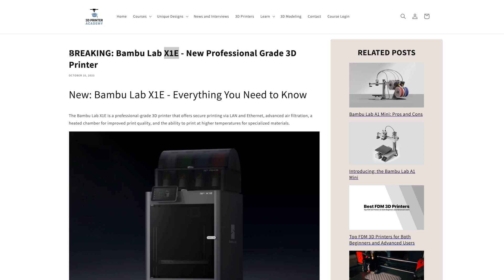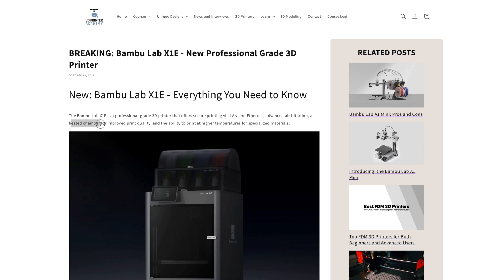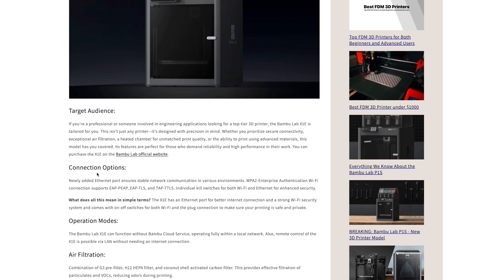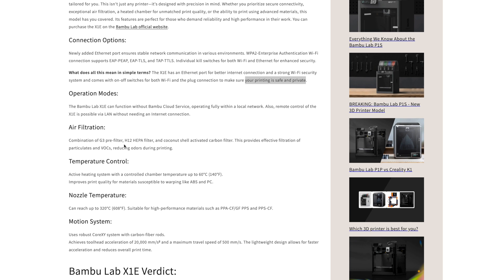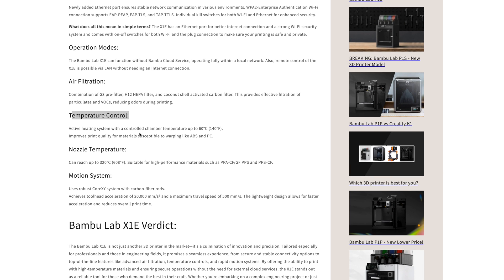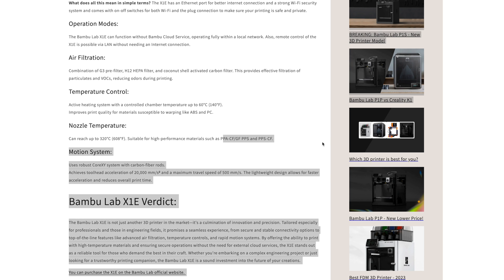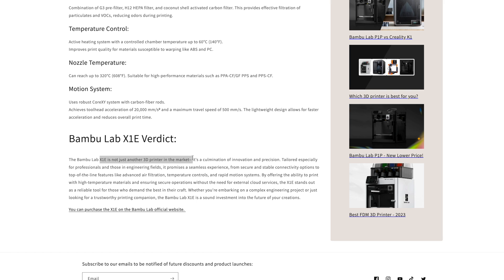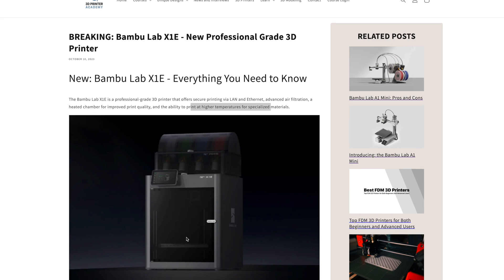Breaking News: New Bambu Lab X1E Overview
If you're a professional or someone involved in engineering applications looking for a top-tier 3D printer, the Bambu Lab X1E is tailored for you. This isn't just any printer—it's designed with precision in mind. Whether you prioritize secure connectivity, exceptional air filtration, a heated chamber for unmatched print quality, or the ability to print using advanced materials, this model has you covered. Its features are perfect for those who demand reliability and high performance in their work. You can purchase the X1E on the Bambu Lab official website.

Happy printing!
-Steven